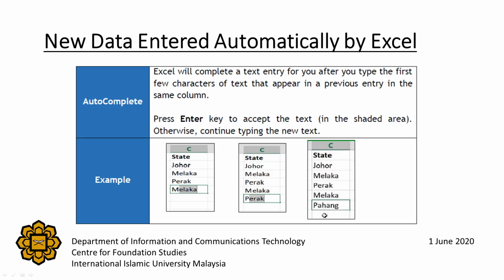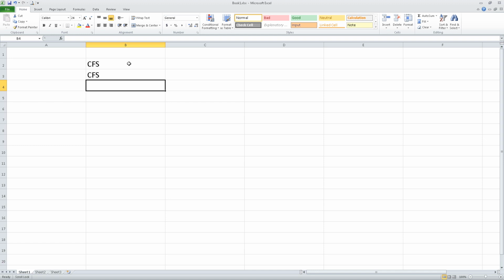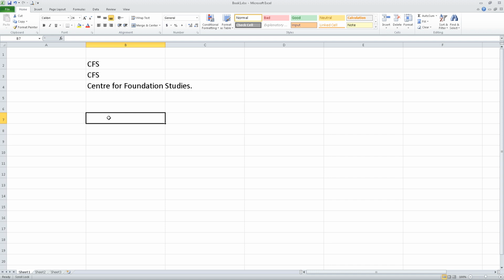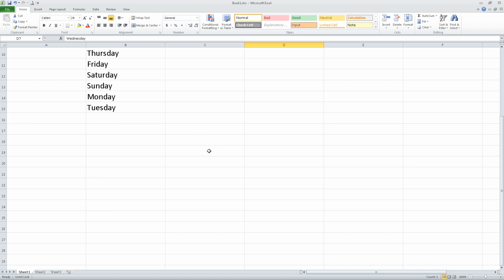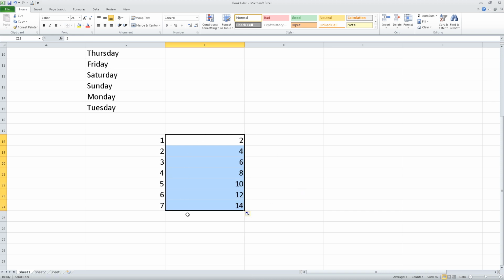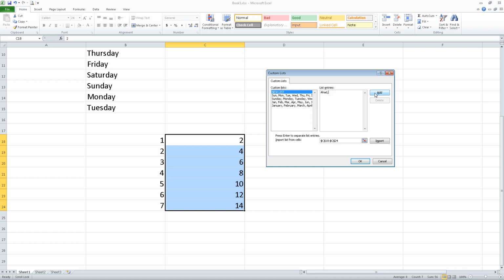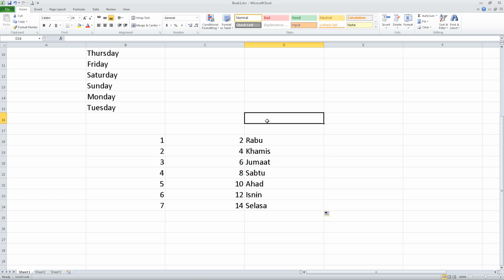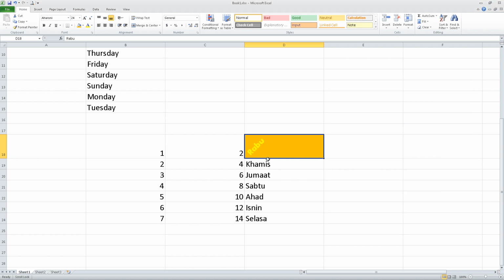Excel Introduction Part9